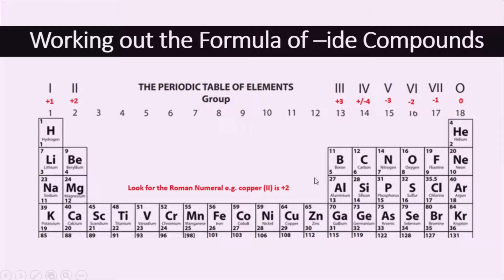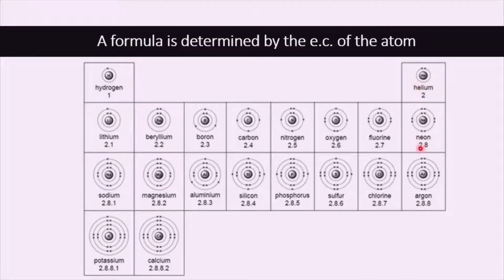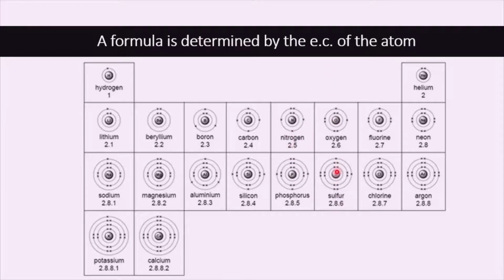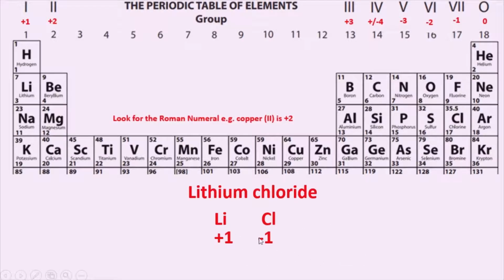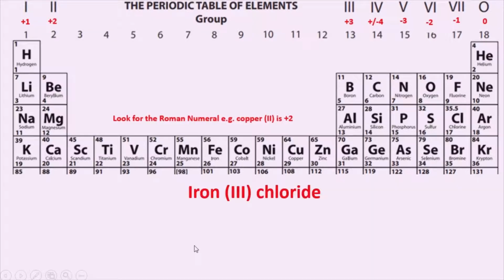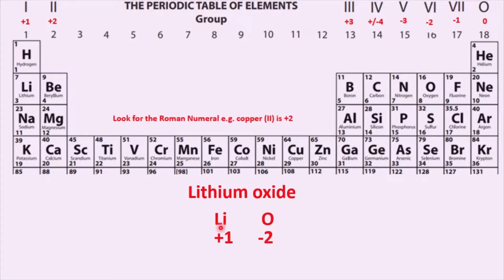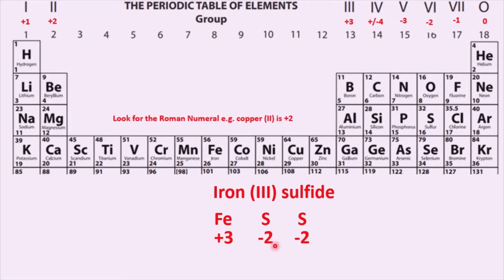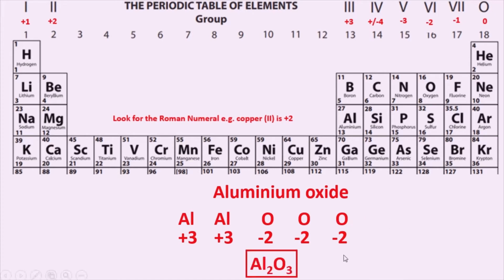Formula of ide Compounds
Video to show how we determine the formula of simple compounds